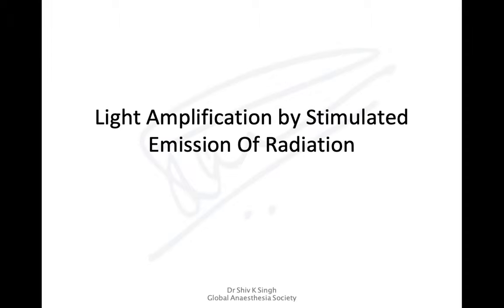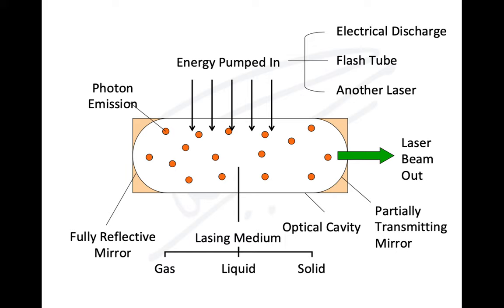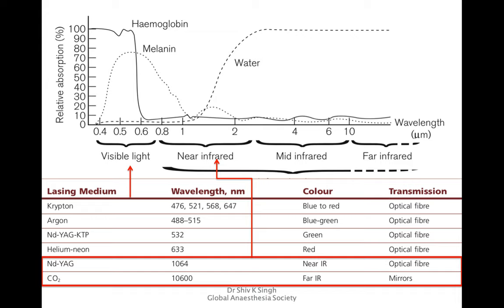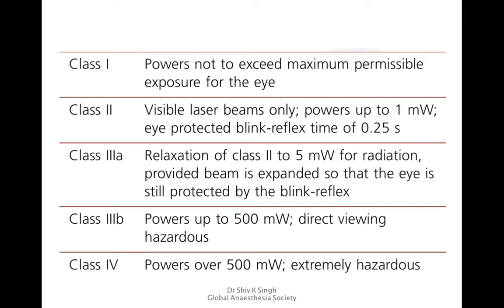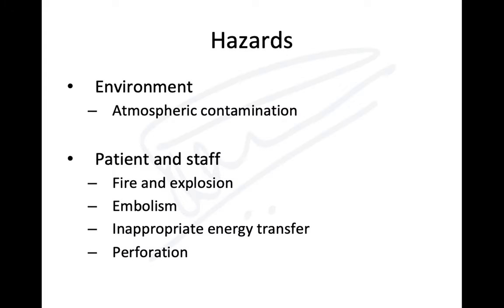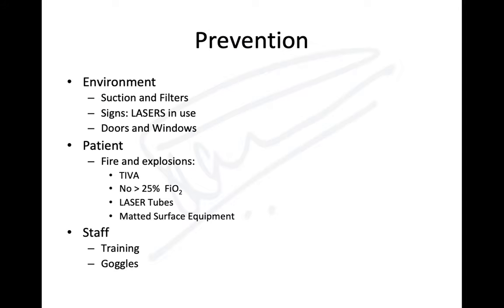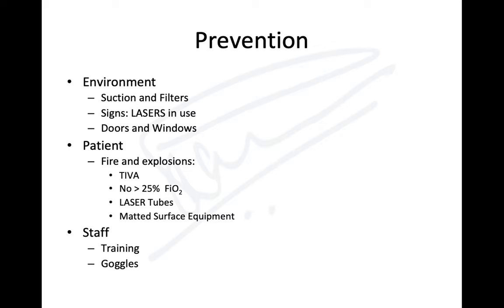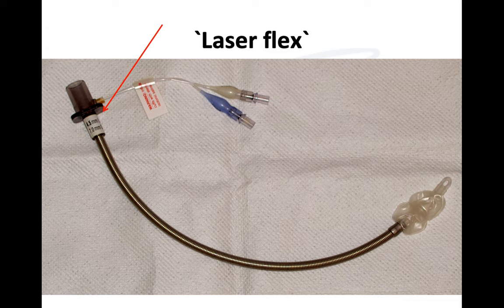LASERS: PHYSICS AND SAFETY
This lecture is about physics of medical LASERS and the Safety in Operation Theatres